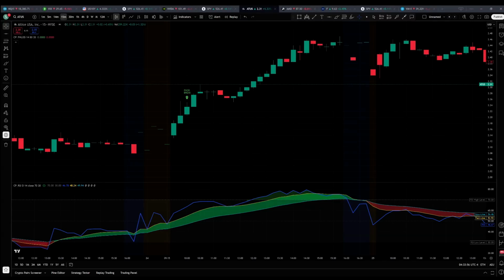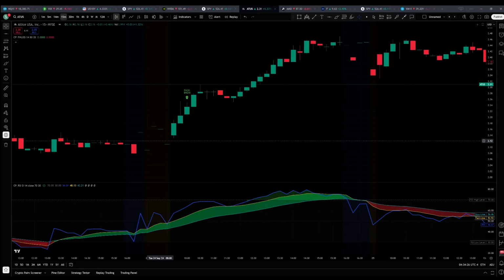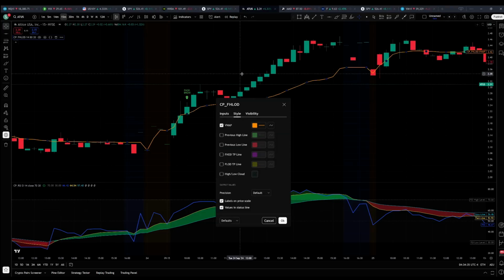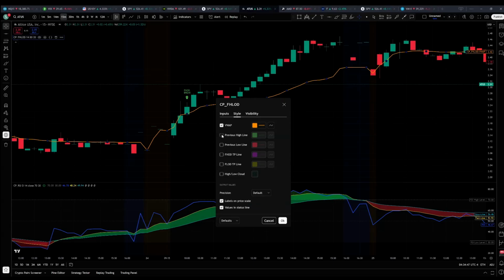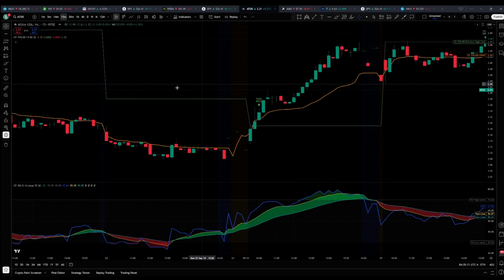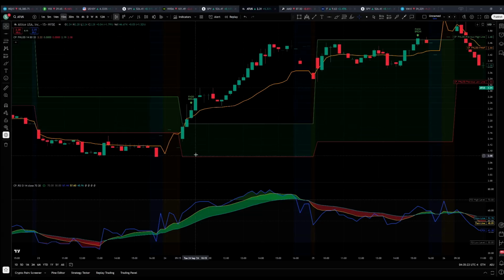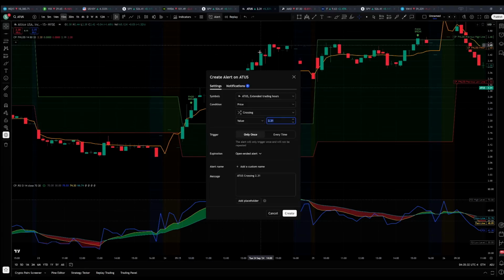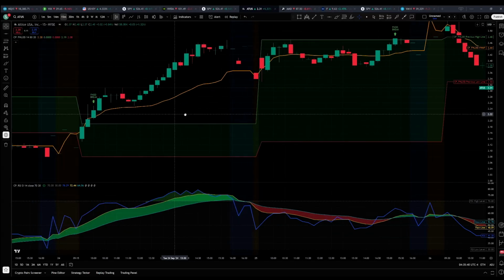📊 INTRODUCING: FHLOD INDICATOR 🚀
Traders, meet your new secret weapon—the FHLOD Indicator! This powerful tool tracks the Former High of Day (FHOD) and Former Low of Day (FLOD), giving you the edge to spot key levels and trade with precision.

✅ About SixFourTrading.

Welcome to SixFourTrading! I’m here to help you unlock your potential in trading and stocks. My mission is to inspire and equip you with the knowledge, strategies, and tools you need to become a confident and successful trader. Whether you’re just starting or looking to refine your trading skills, I’ll share everything from educational tutorials and market insights to proven techniques to help you navigate the markets like a pro.

Join me on this learning, growth, and financial empowerment journey. Let’s work together to master the art of trading and achieve success—one step at a time!